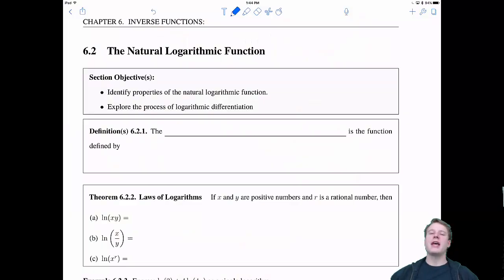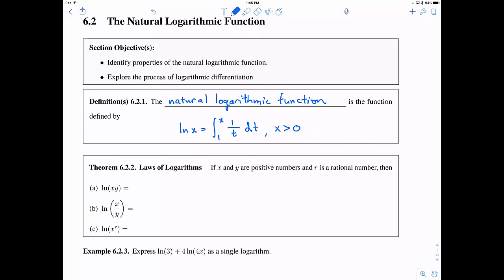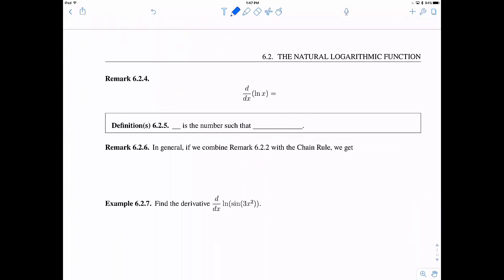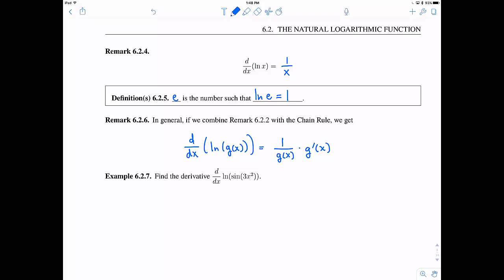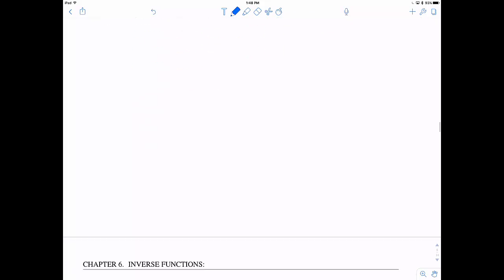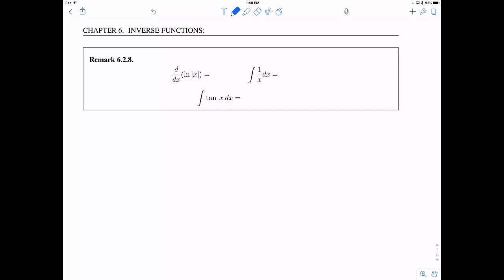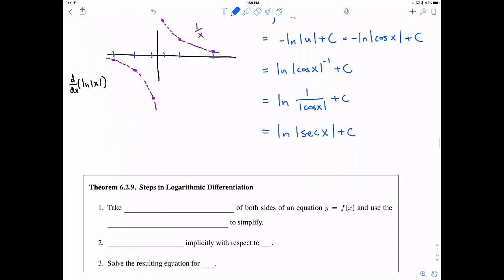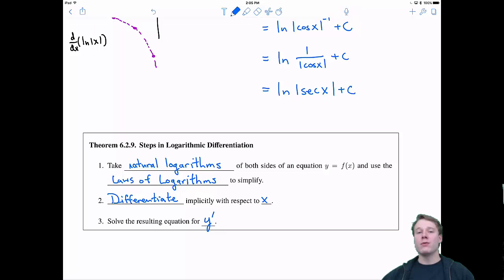MTH 133 6.2 v1